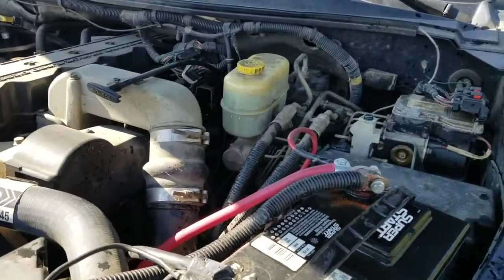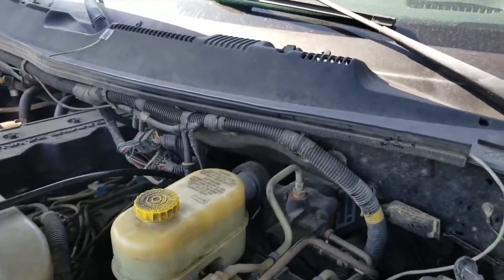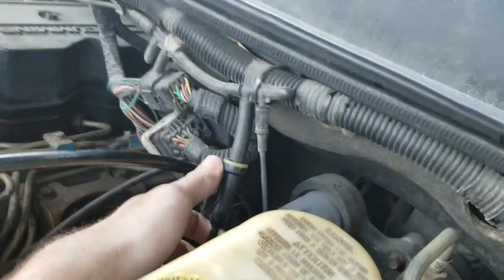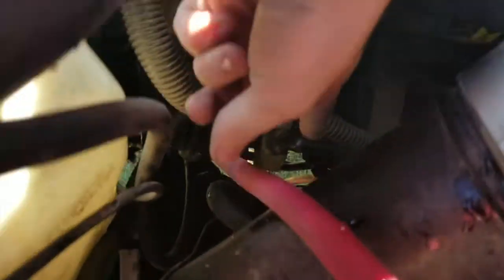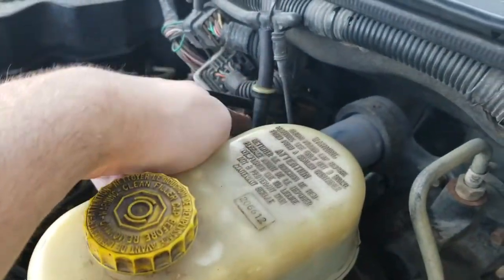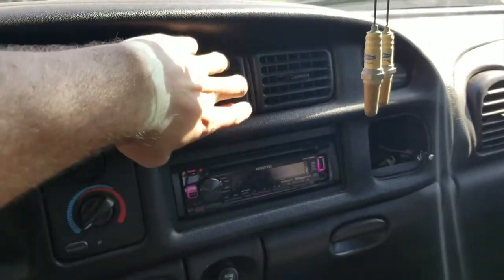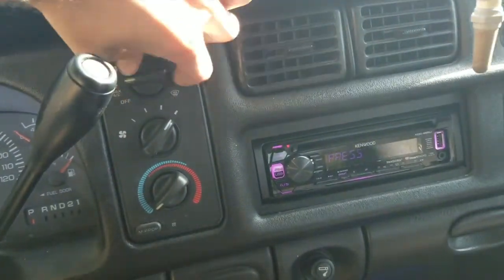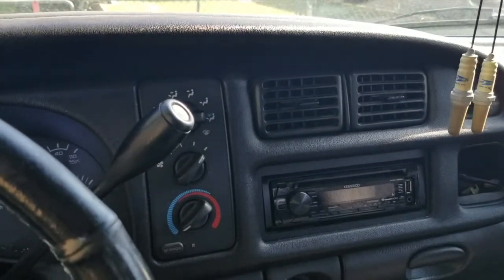Dodge Ram 2500 $5 A/C Fix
Hey guys back again for another quick video. Just happened to be helping out some family fixing their truck so i decided to make this video to share some knowledge with y'all. This is a super simple fix that can be done for $5 or less and anyone can do. This process is similar for the 1500's but the check valve is in a different location on the firewall.